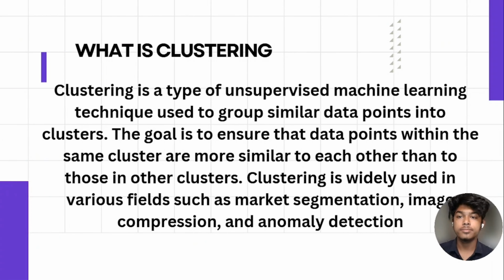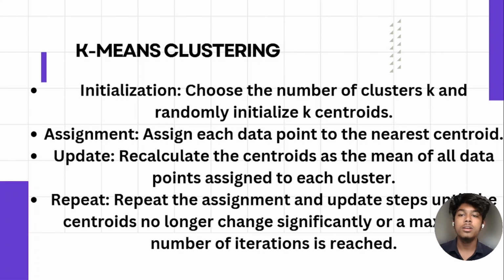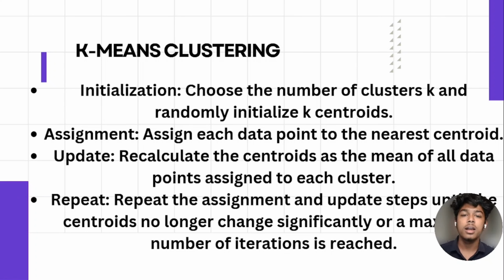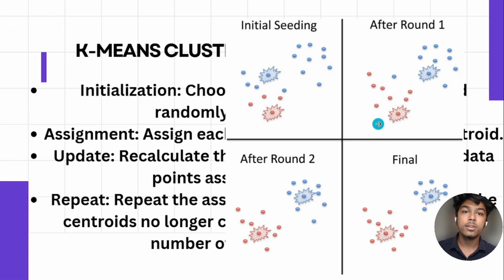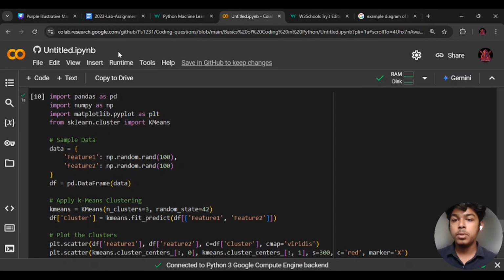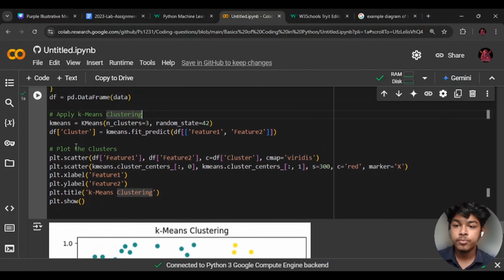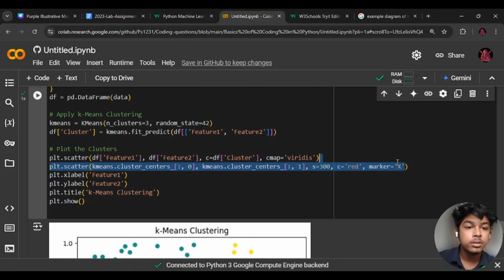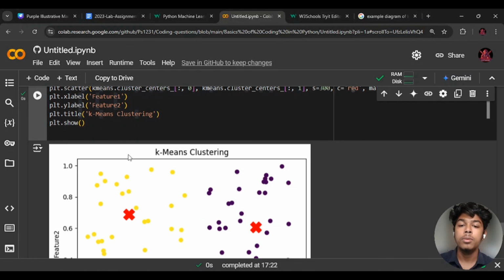CLUSTERING | Data Science series